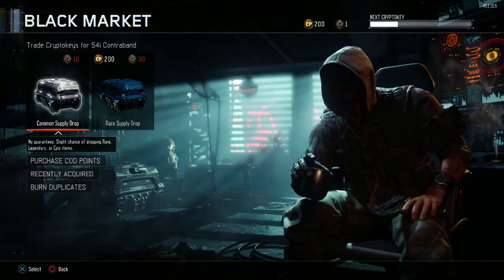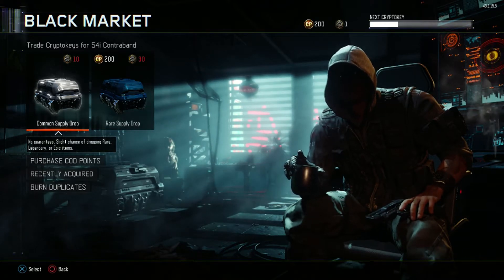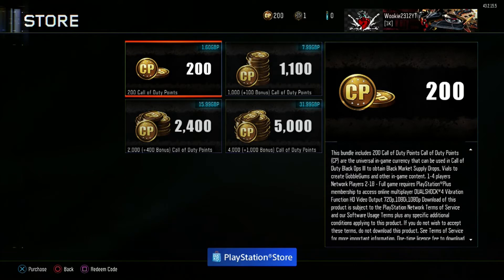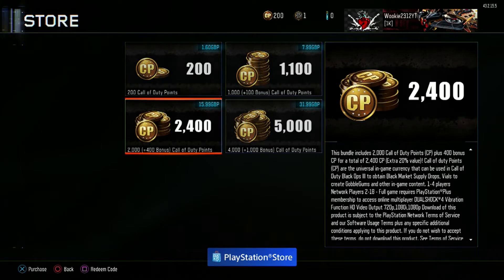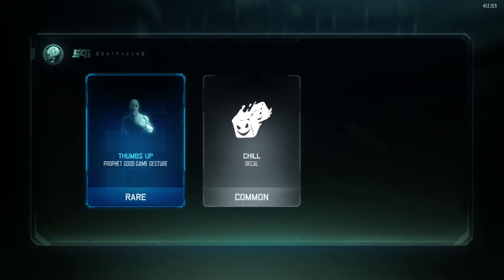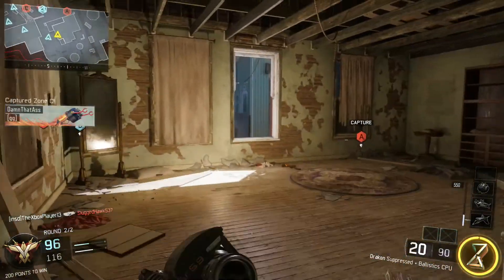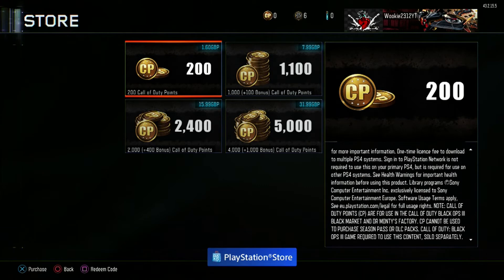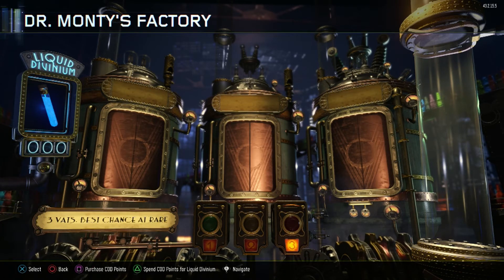Black Ops 3 COD Points Are A Rip Off?, Purchase Rare Supply Drops, Prices Revealed